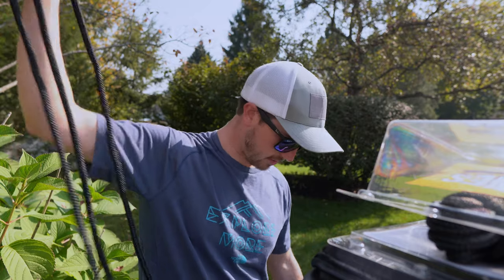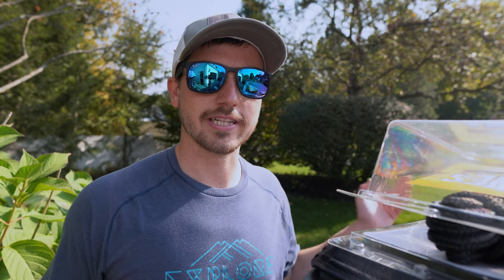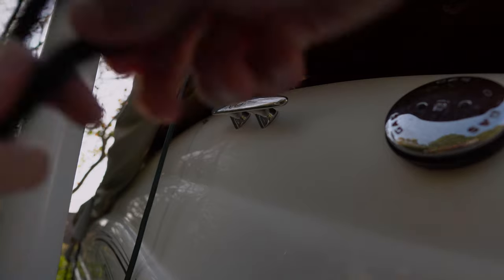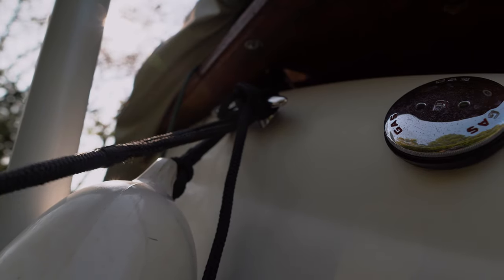Boat Dock and Fender Lines (BetterBoat)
Product Links:
Docks Lines
Fender Lines
Boat Erasers
Support Poles
Boat Erasers
Boat Wipes
Boat Wax
Bilge Cleaner
Boat Soap
Deck Cleaner
Brush Head
Brush Pole
Mildew Cleaner
Leather Brush
Scuff Pad